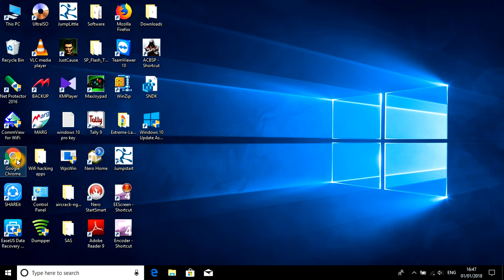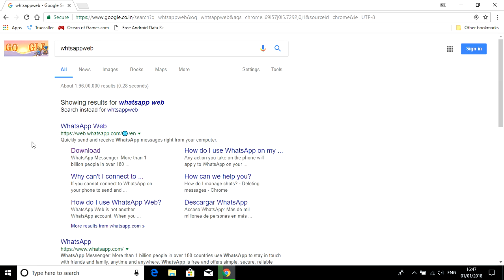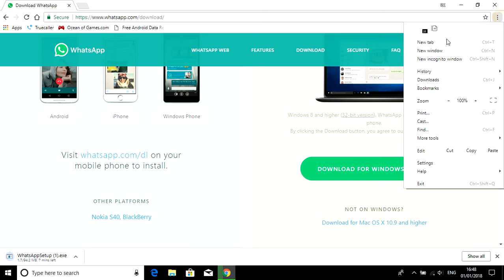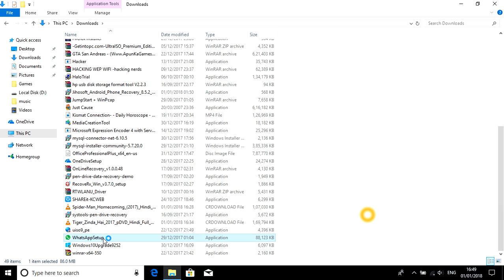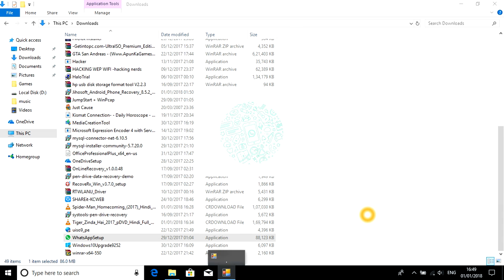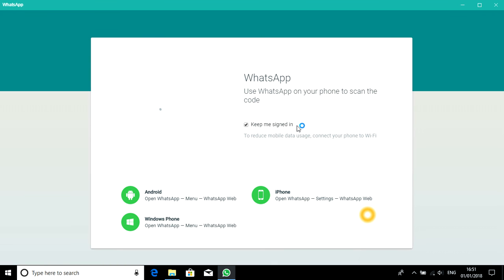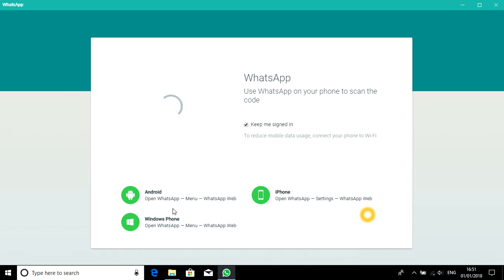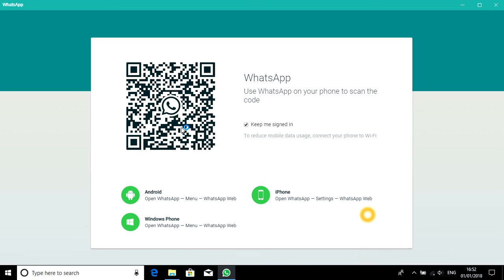How to Download & Install Whatsapp in Windows 10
This is my First video on youtube channel so please support me and if you have any Question then please Comment on comment box below and don't forgot to like share & subscribe my channel like, share,comments & subscribe my channel thank you Guy's.